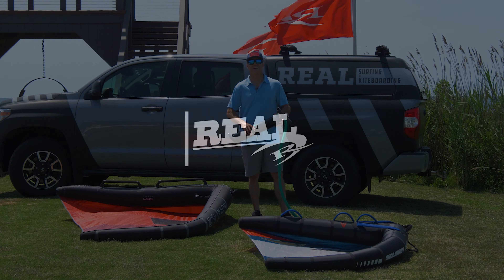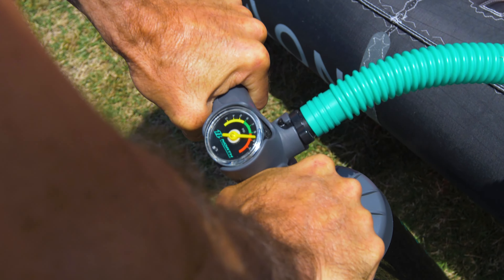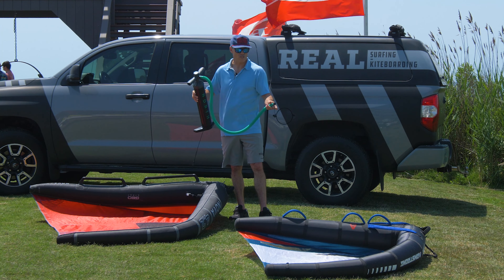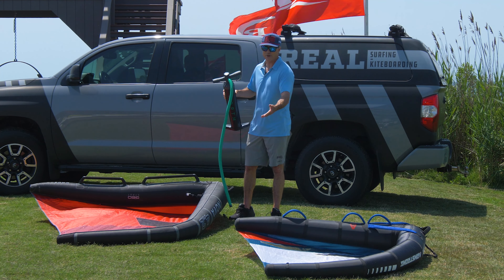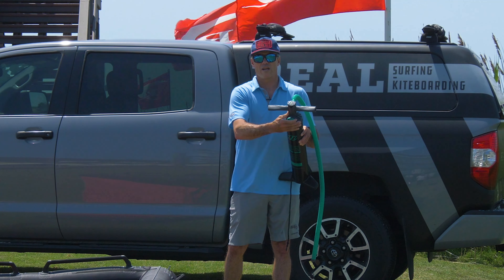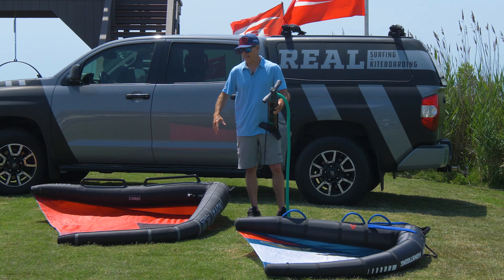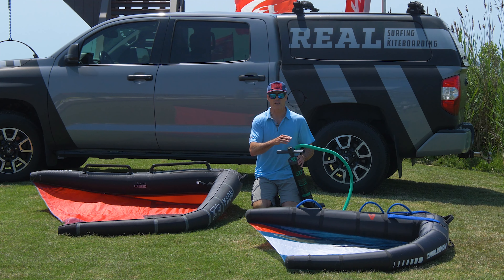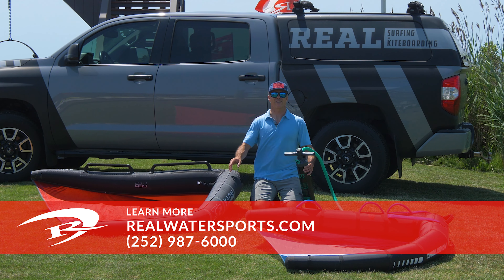How to fix your wing pump gauge: Ignore it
Why does my pump gauge not show any pressure? How do I know when my wing is inflated all the way?

Matt Nuzzo gives a full walk through on how to use your pump, and how to inflate your gear even when your gauge isn’t working.

for more reviews and gear.